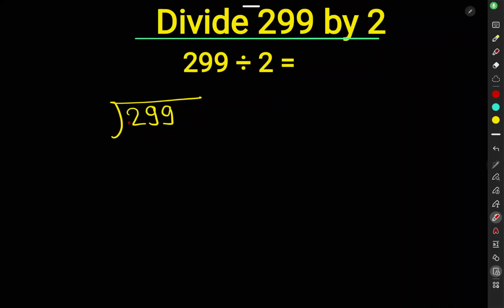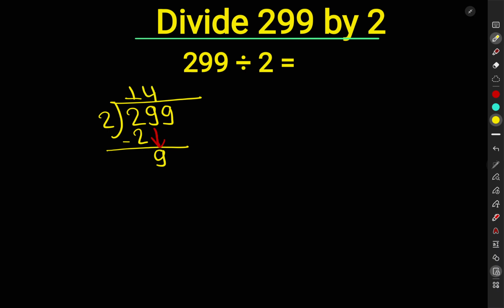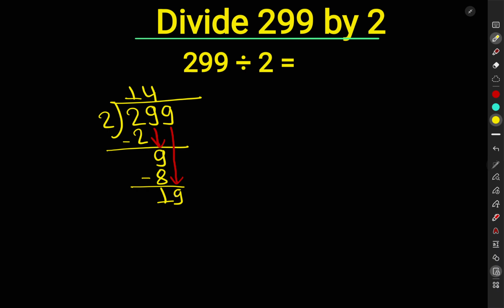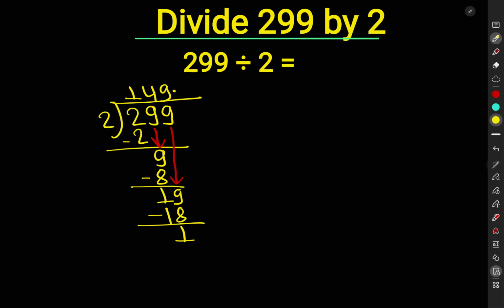299÷2 Divide 299 by 2 (Long division Method)